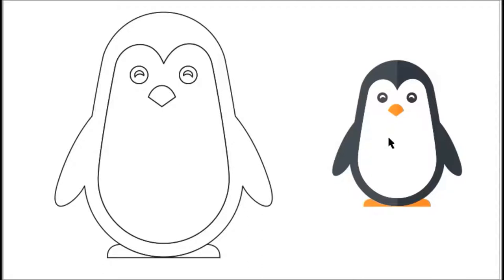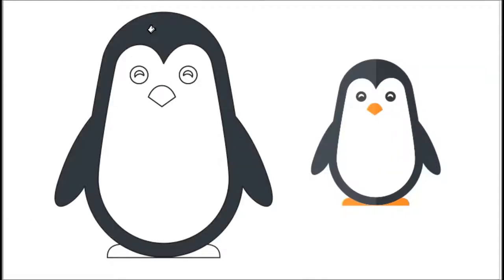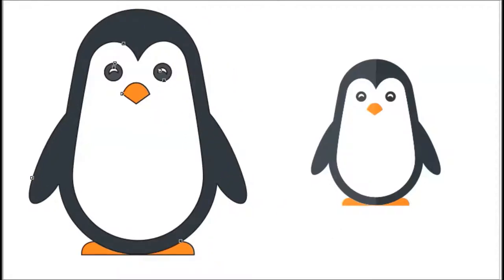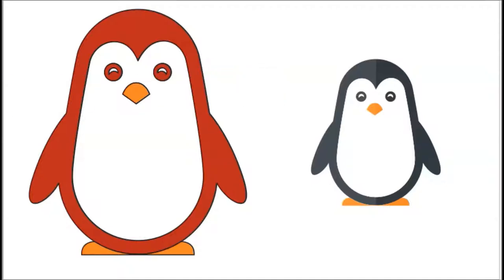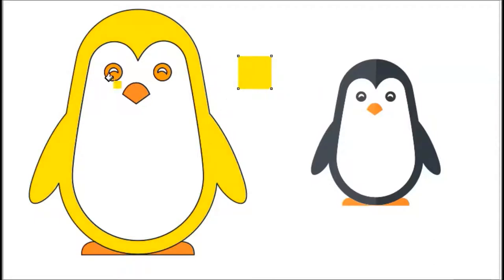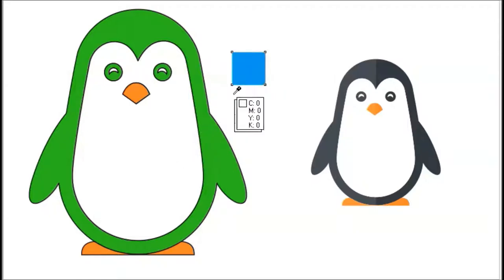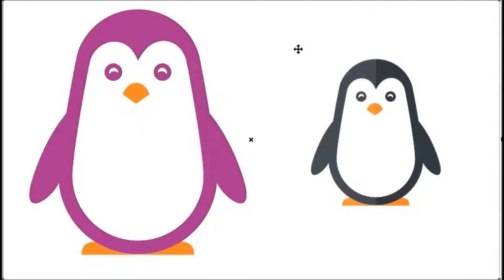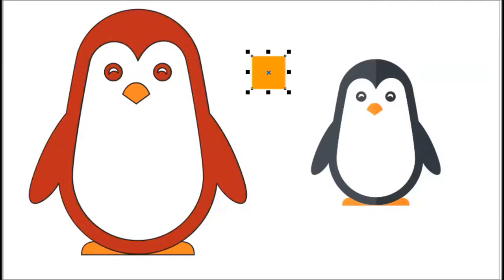Learn Colors Animals coloring Penguin for Kids Children Toddlers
learn color elephant shed animal w surprise eggs fruit cartoon nursery rhymes for children,
learn color elephant animal w surprise eggs fruit cartoon nursery rhymes for children,
learn color play doh strawberry zebra pineapple car animals,